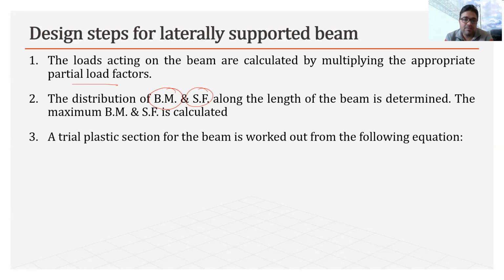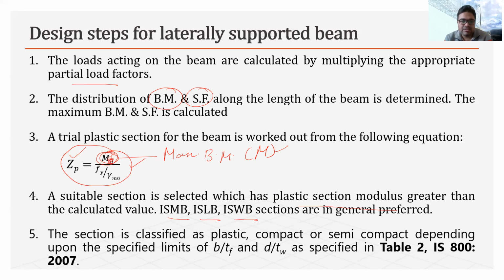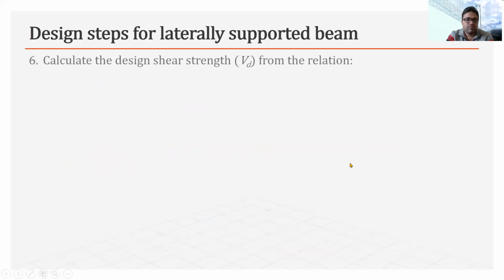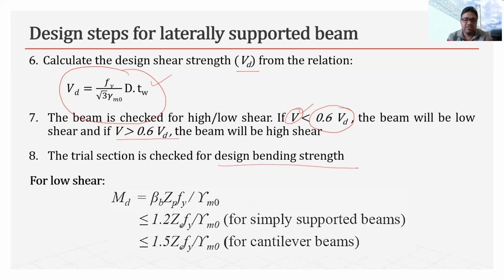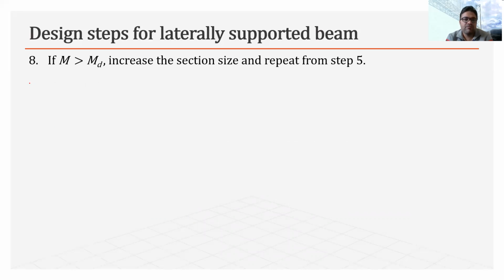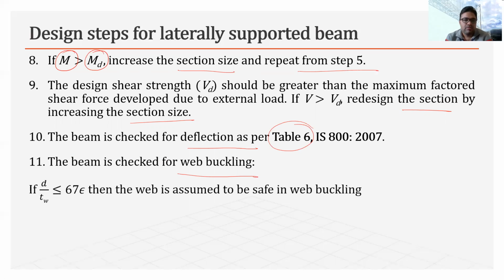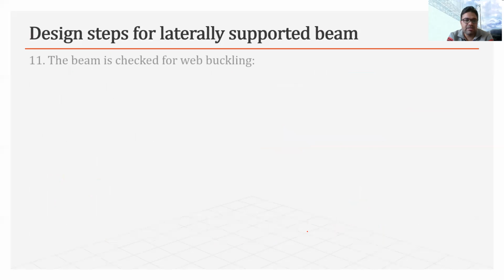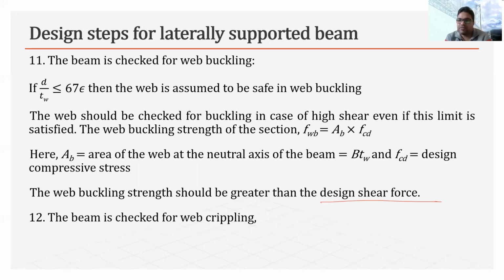Lecture 11 Part 7 Steel Beam Design - Design Steps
In the video, the steps for designing steel beams are discussed.